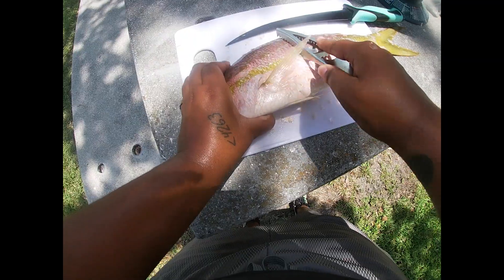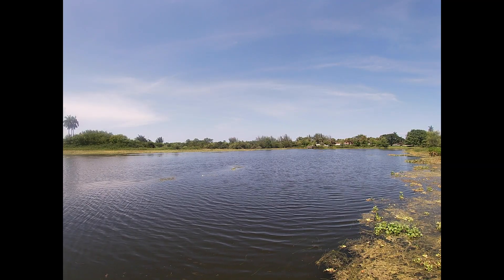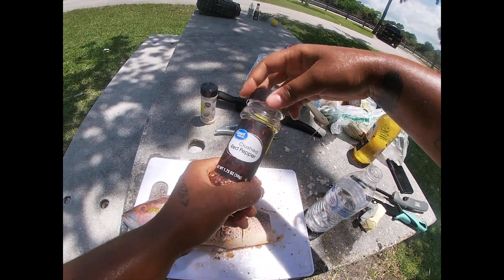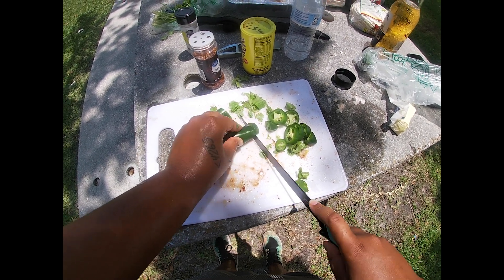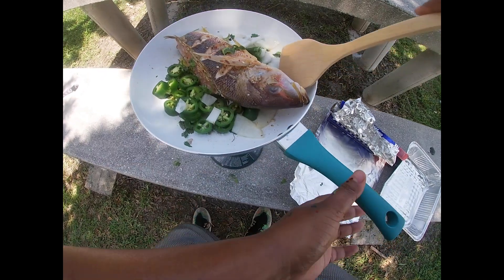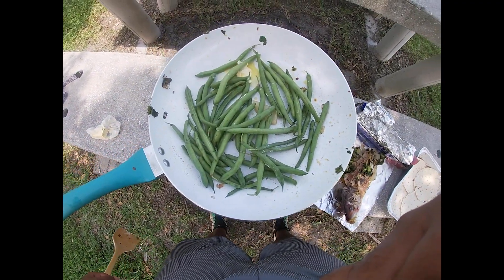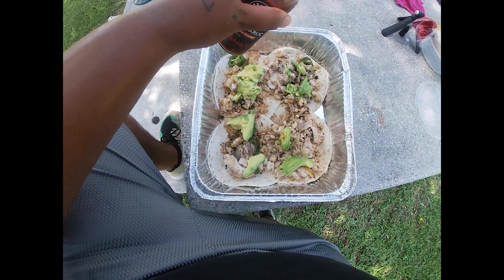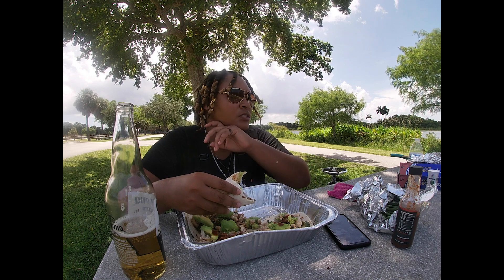BAJA FISH TACOS more cook than catch!